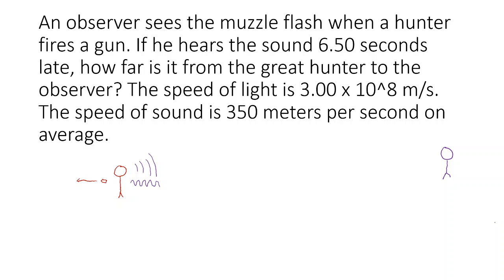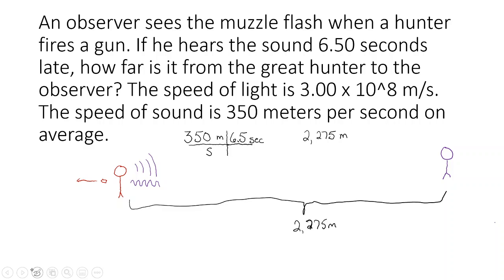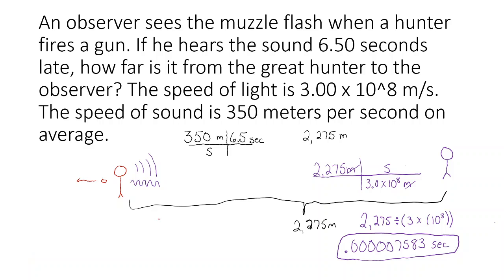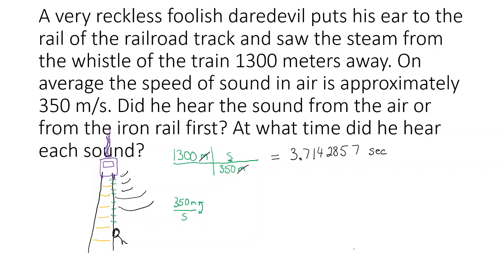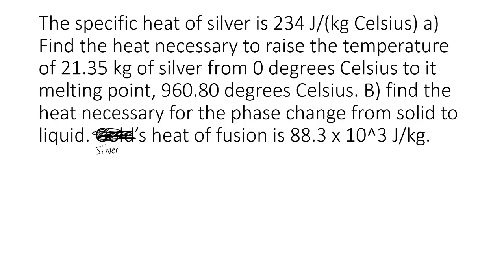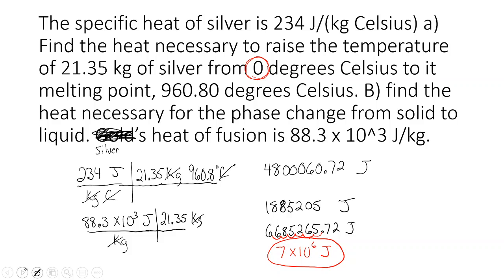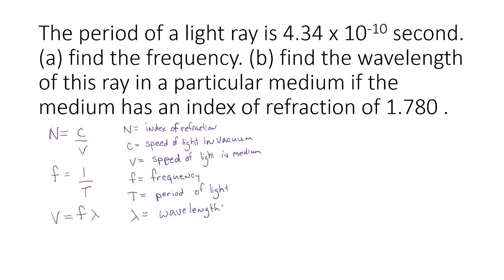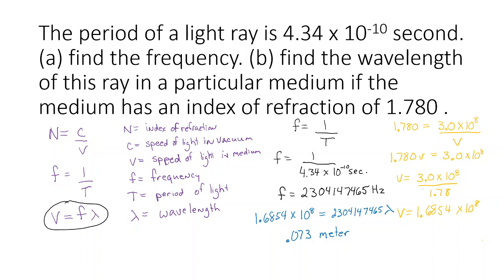physics PS 35 day 1